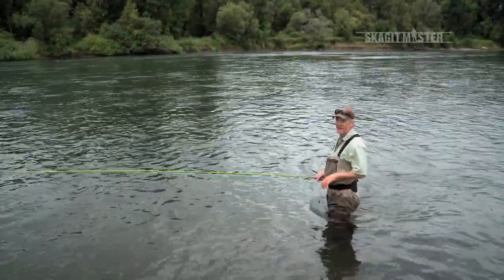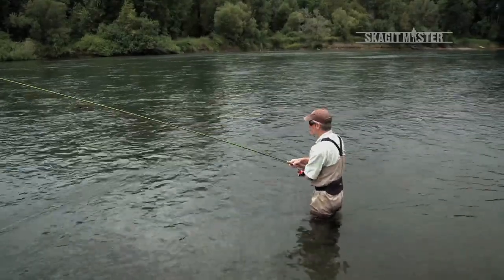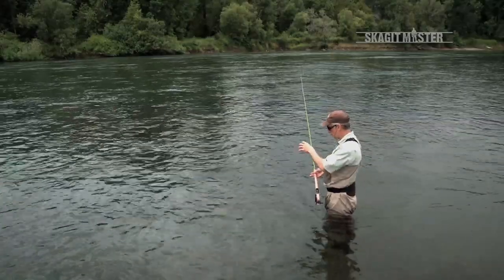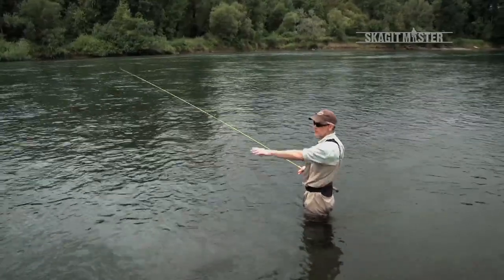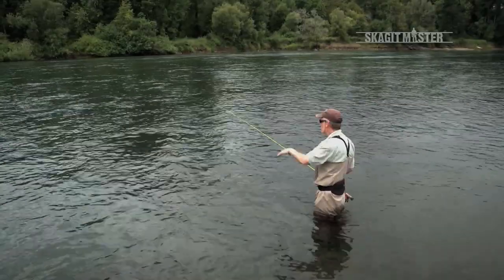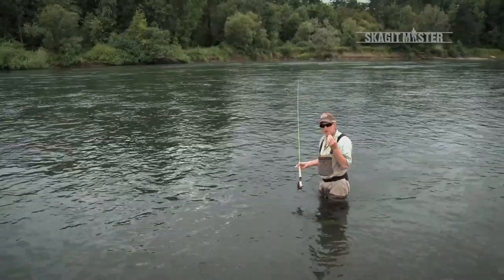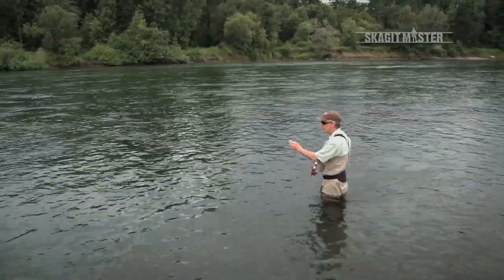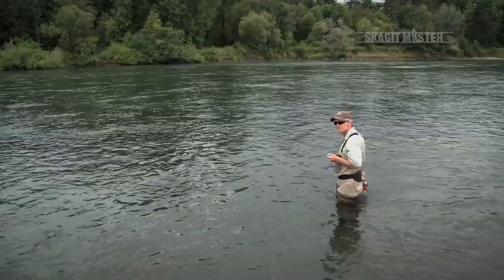Spey Casting---Skagit Cast vs Scandi Cast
Writer/Producer Jeff Mishler, Owner of New Water Media, LLC presents a subtle difference in executing two common styles of spey casts. The power application in the sweep phase of the cast is the key.

To stream Skagit Master films and buy the eBook Bent---Essays and Images by Jeff Mishler